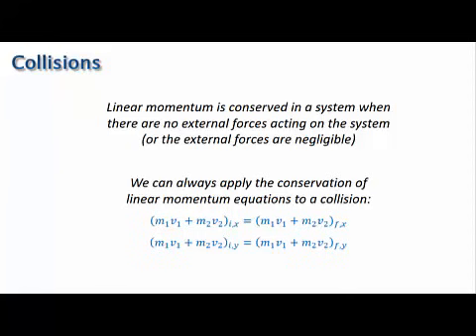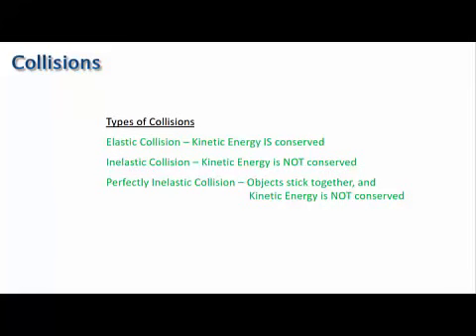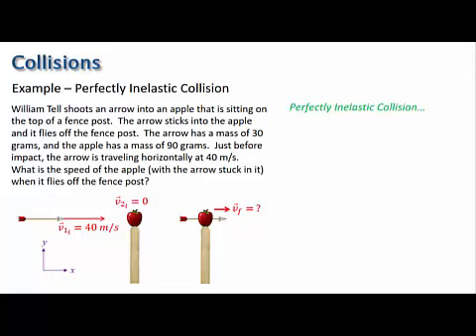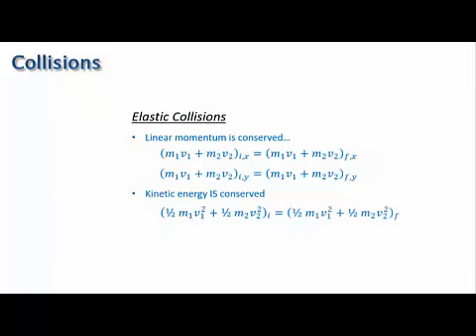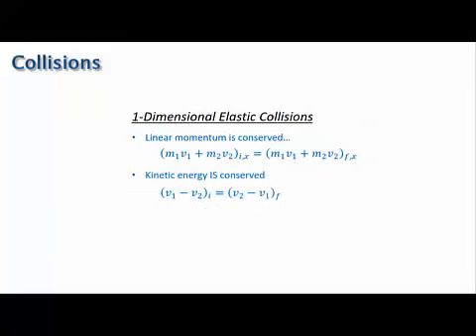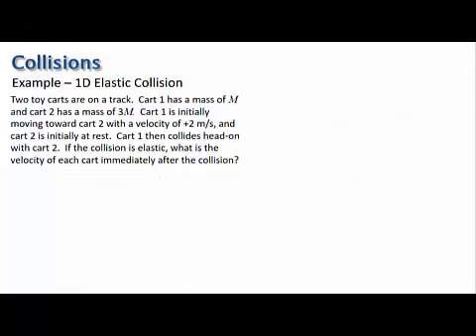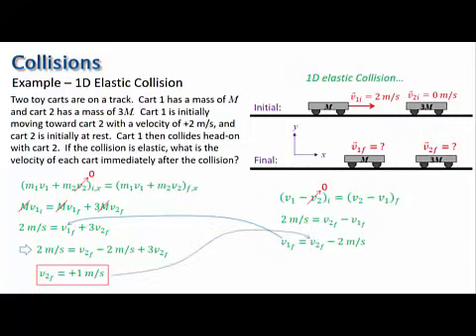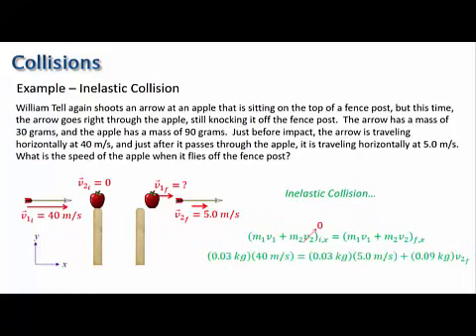08C-1 Collisions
08C-1 Collisions